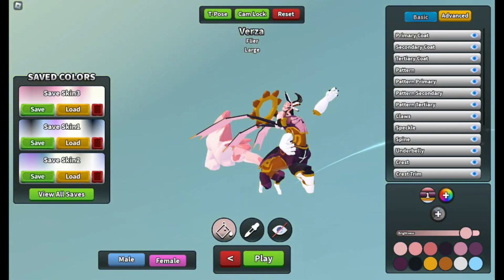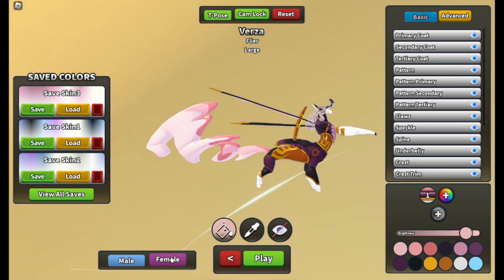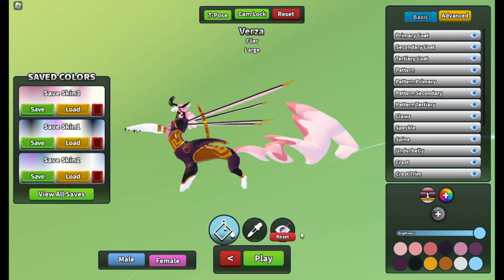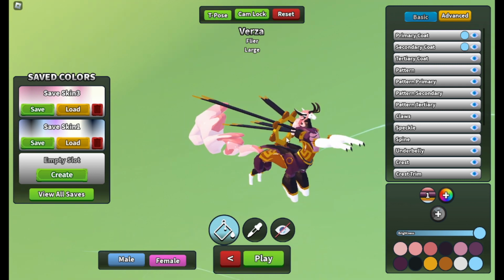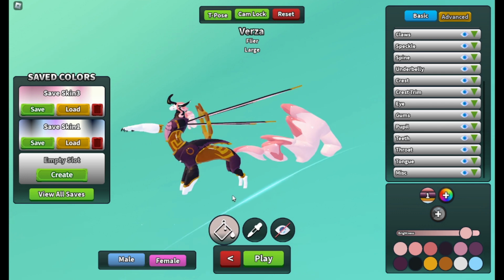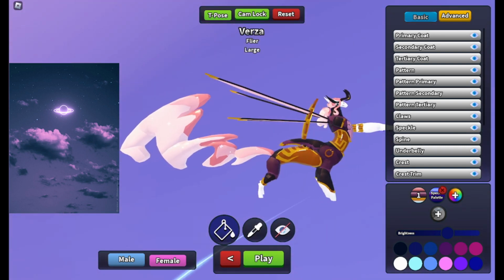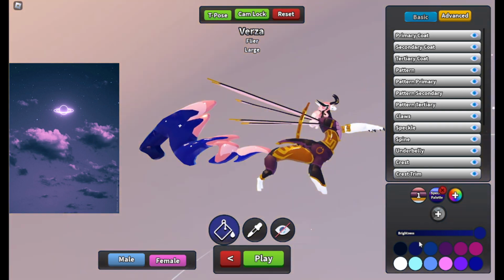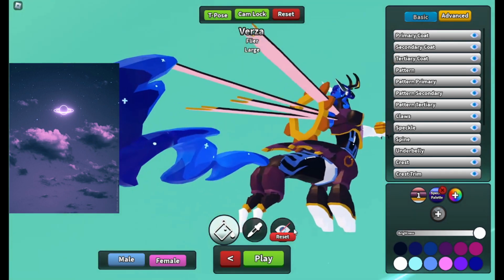Using the editor effectively - Creatures of Sonaria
If you have further questions, i can answer in the comments! :D